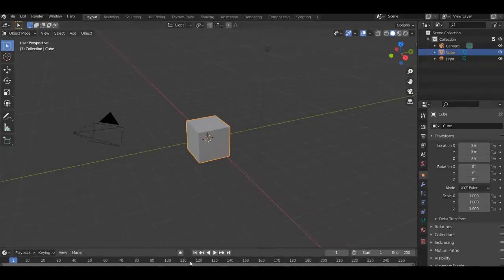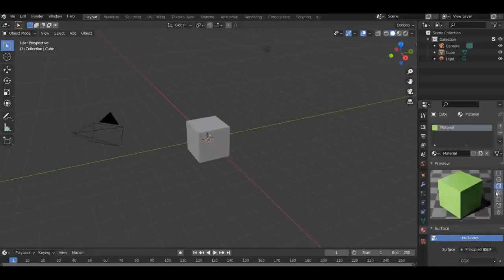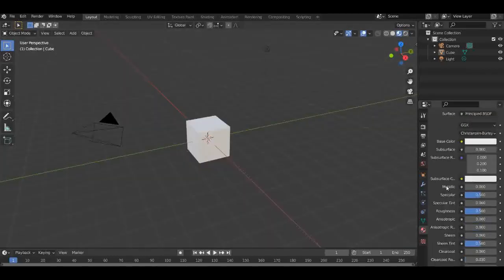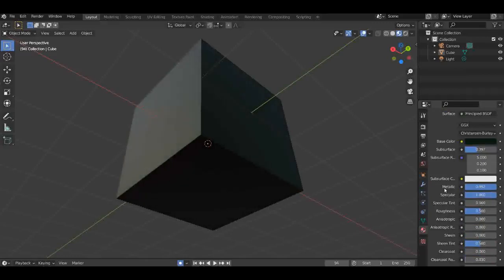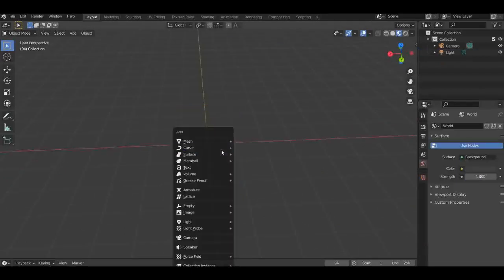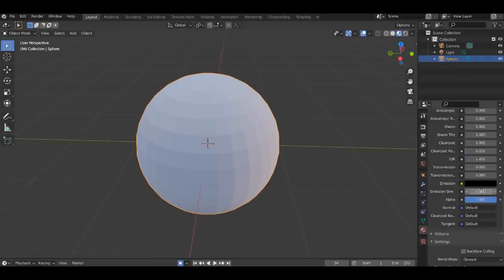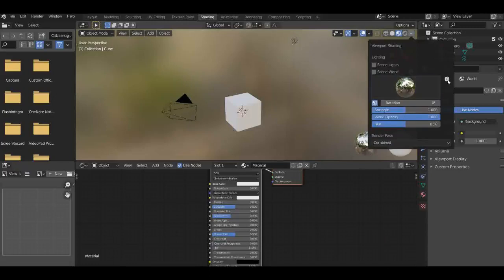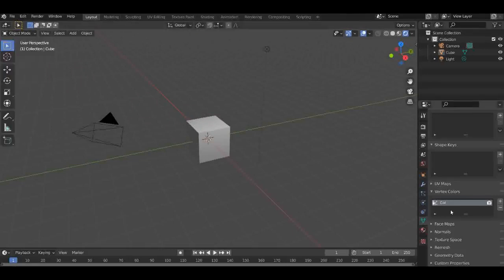Materials in Blender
Today in Blender we will be going into Materials!
My channel is where I create 3D models in the latest Blender program.